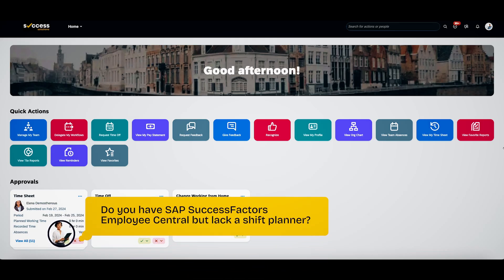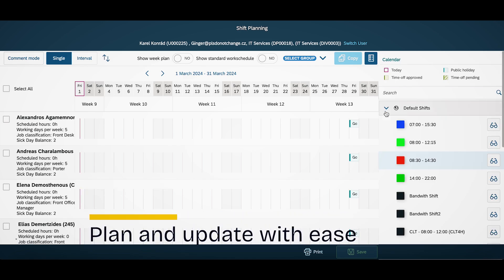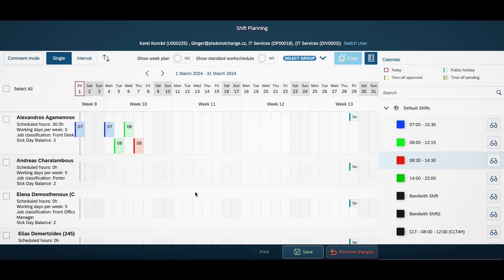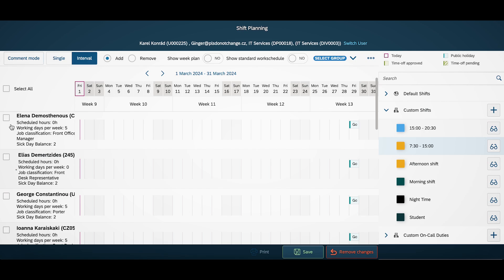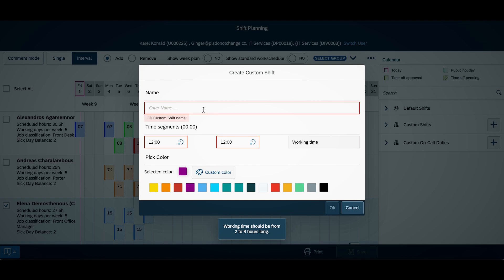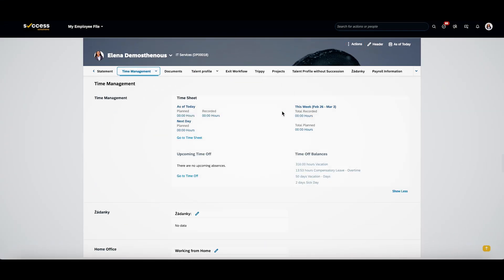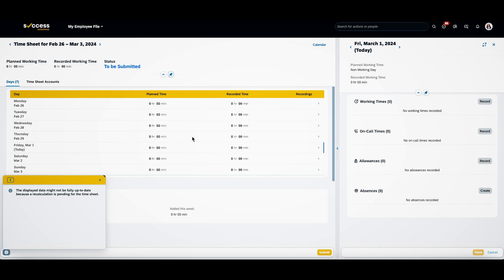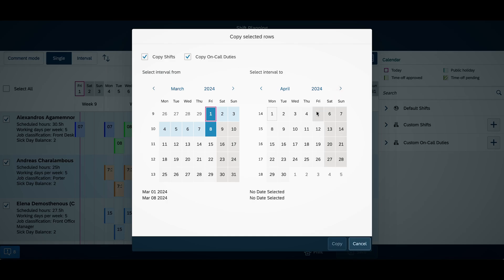Shift Planning - Extension for SAP SuccessFactors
Replace cluttered Excel spreadsheets and third-party solutions with a full-featured shift planner. Schedule shifts for a week, month or quarter, adjust schedules for more employees simultaneously and get an overview of their performance.